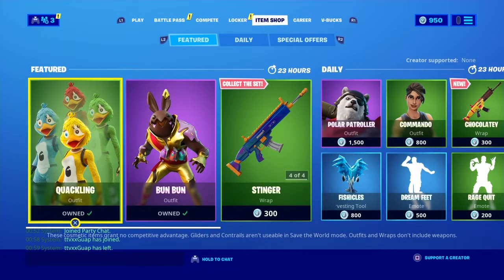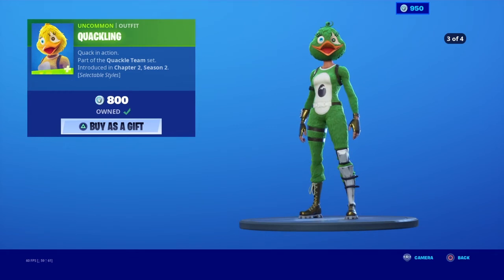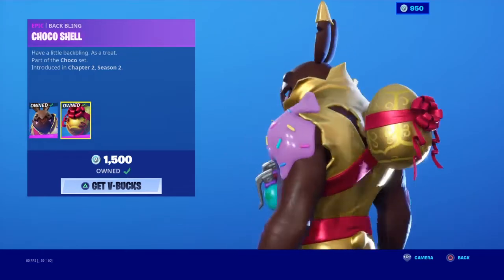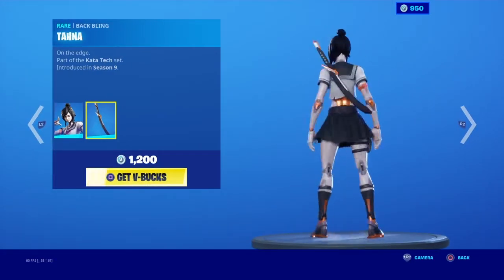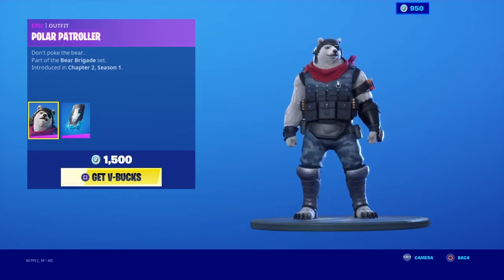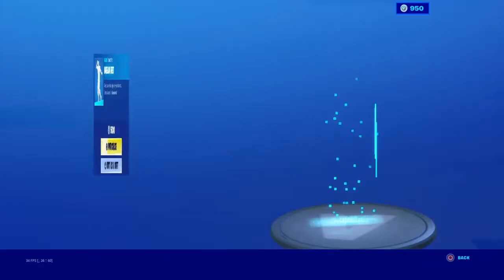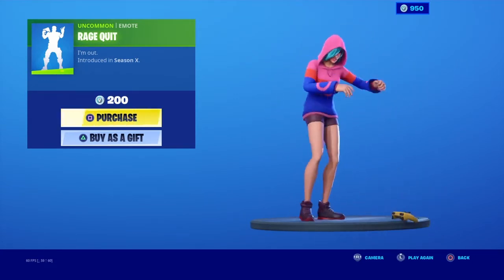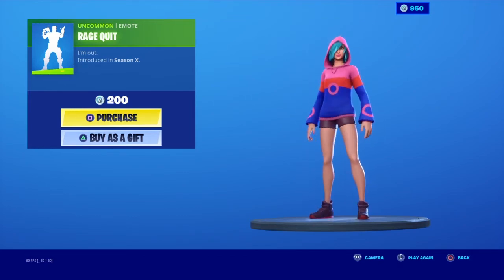Fortnite Item Shop *NEW* EASTER SKINS ARE OUT! (April 12th 2020) (Fortnite Battle Royale)